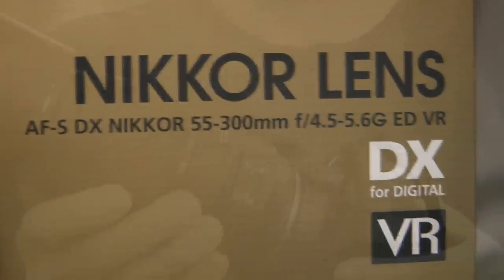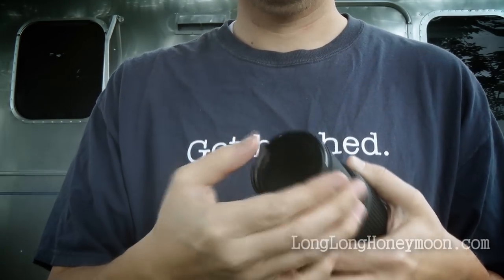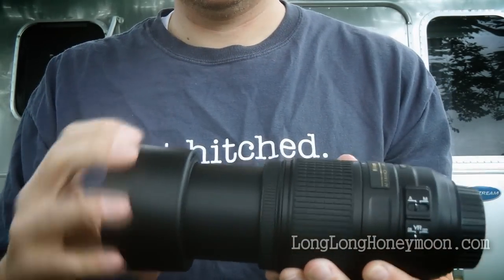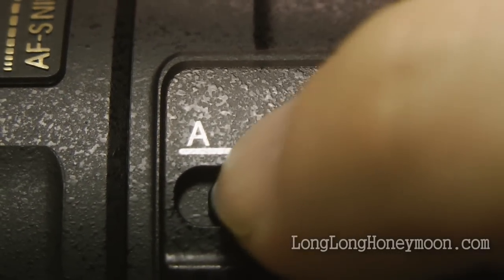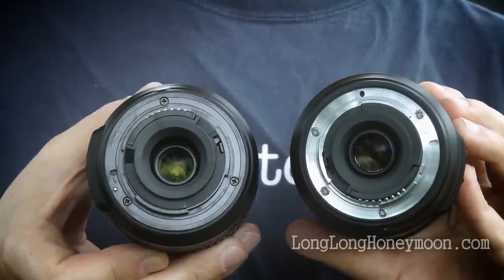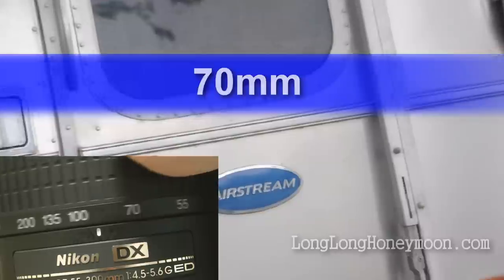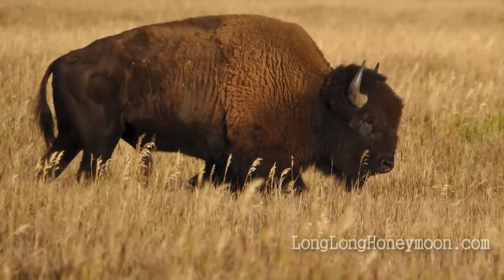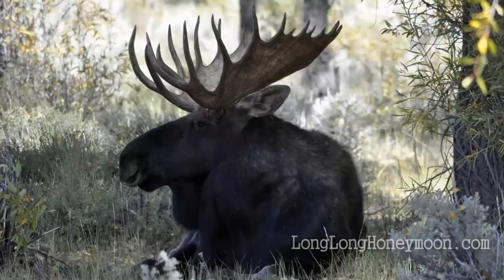REVIEW: Nikon Nikkor 55-300mm AF-S DX Telephoto Zoom Lens